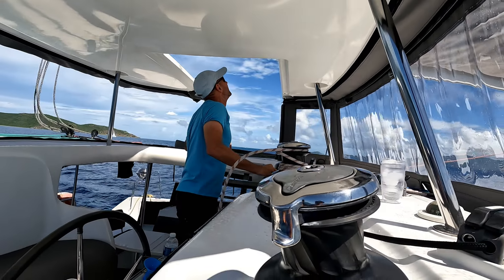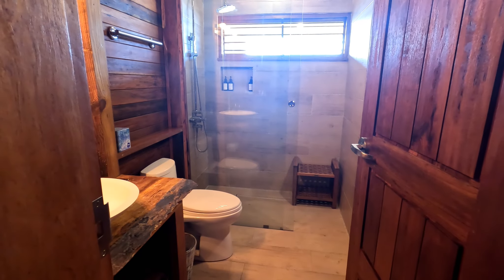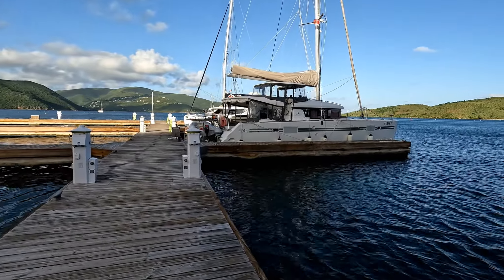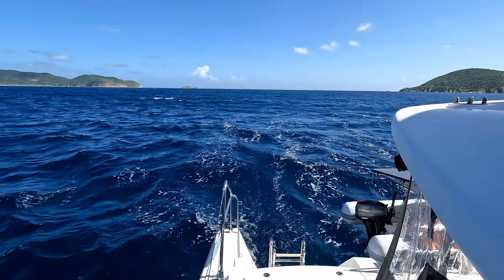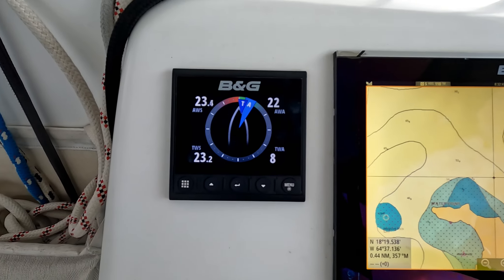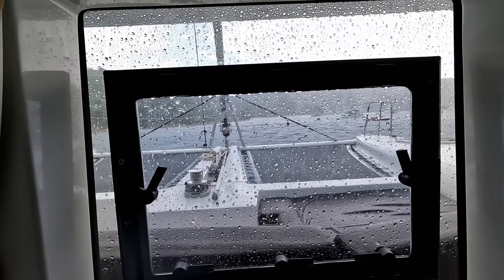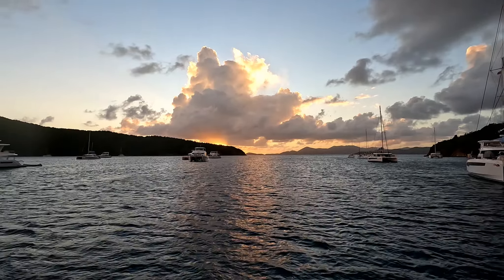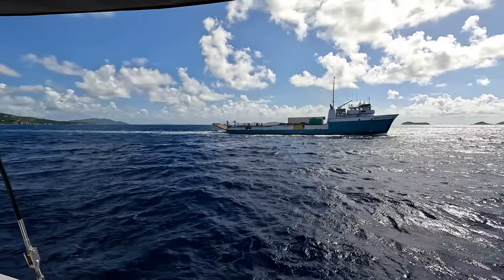Great Sailing and Dining with Mr. Turtle - Sailing SV Cabo #52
We get Cabo ready to set sail from the BEYC. I put the dinghy away and create a little hiccup. We have an amazing 24.4 nautical mile sail to Norman Island that takes just over 4.5 hours. We experience more wet weather and enjoy two lovely days at Norman Island including sunny weather and swimming with a turtle. Our time at Norman Island comes to an end and we make our way across the Sir Francis Drake Channel to Road Town Tortola to pick up our guests. and more on Sailing SV Cabo.

Treat us to a Painkiller or a Bushwacker – Thank you.

Everything is better shared.